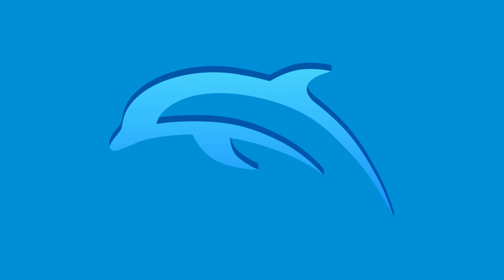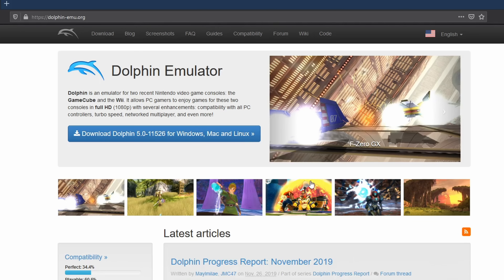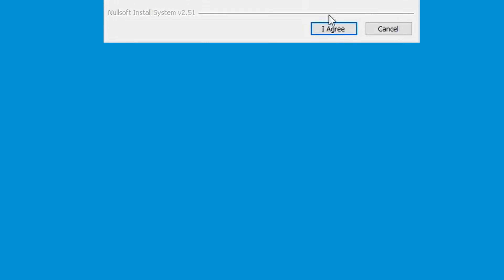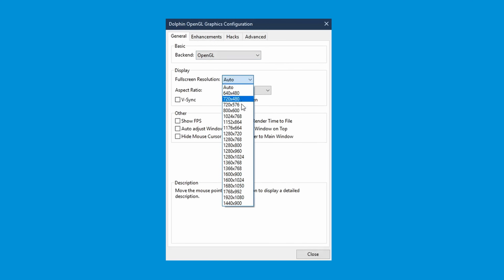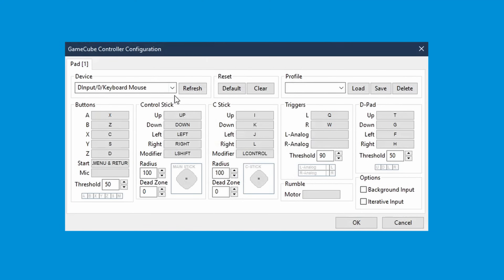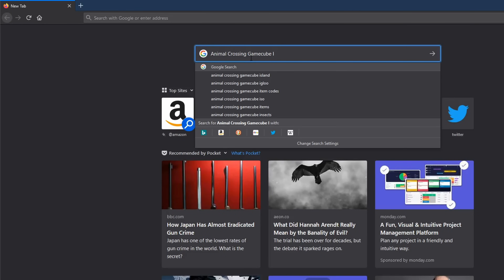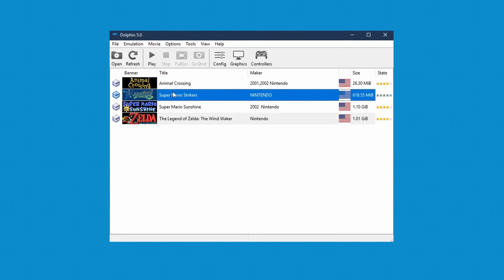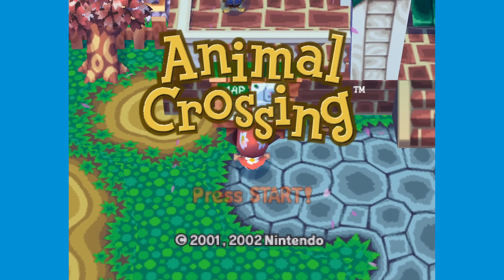Dolphin Emulator Setup Tutorial - Play GameCube and Wii Games On Windows PC! [Works In 2023]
This video is a guide to setting up the Dolphin Emulator on a Windows 10 computer in 2023